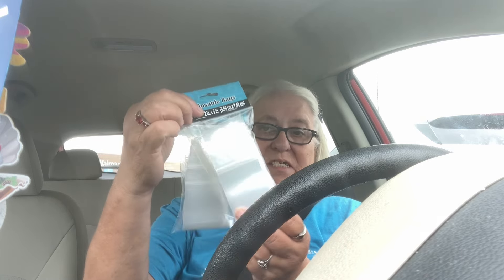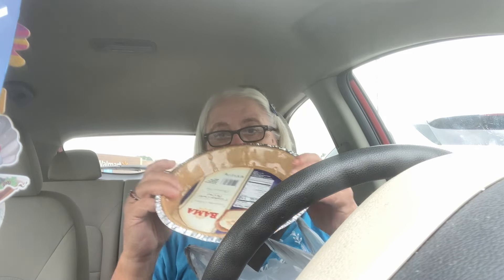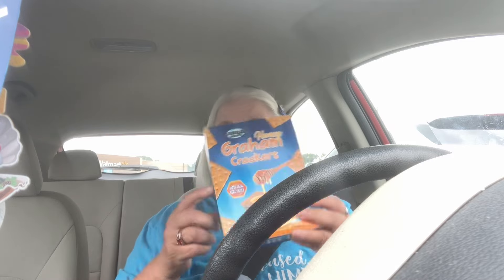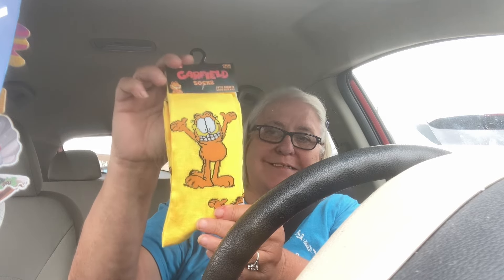A dollar tree and Walmart haul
Look what I got